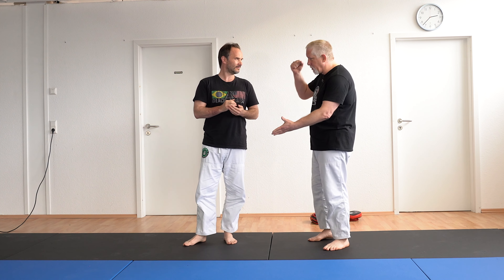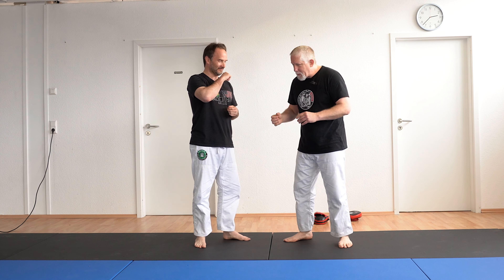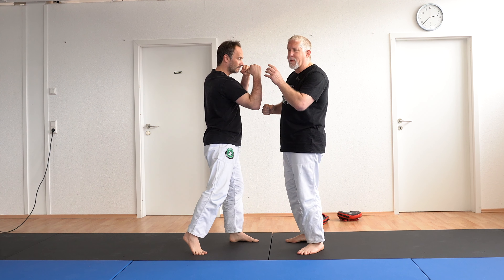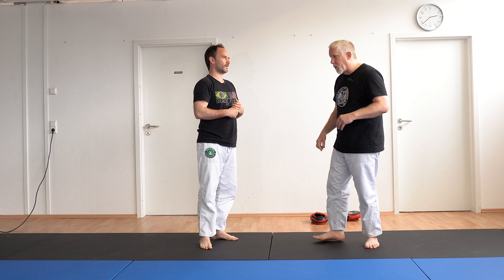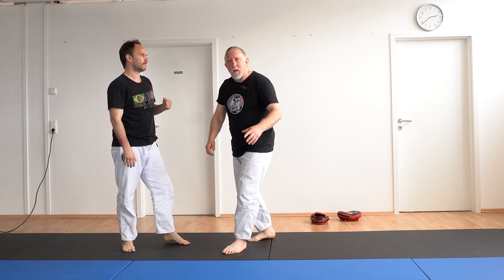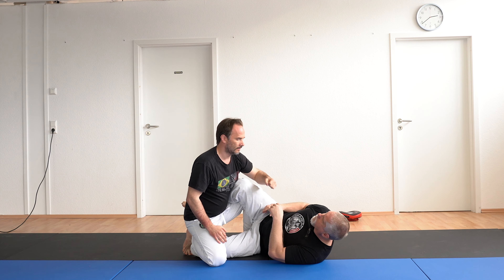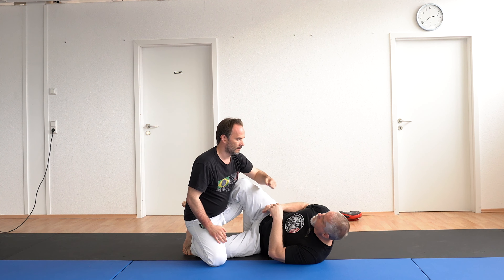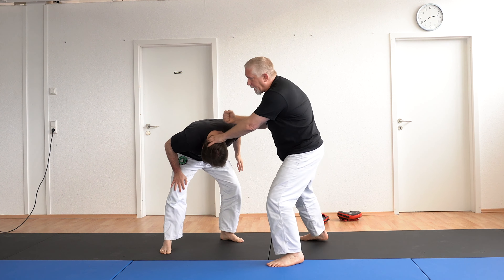BJJ Self-Defense Course | Lesson 168: Striking (The Hammerfist)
Also, please spread the word about our course.

RoyMarsh.selz.com